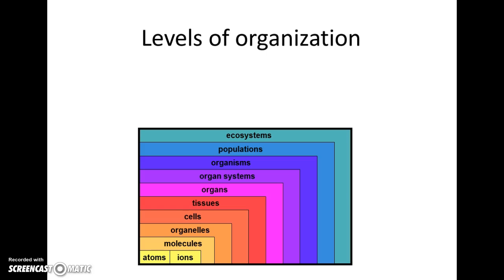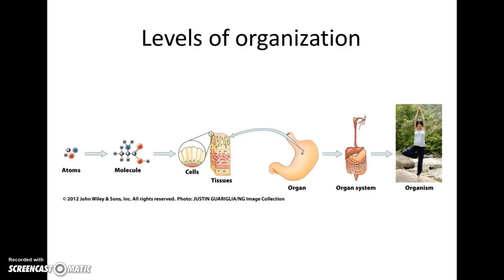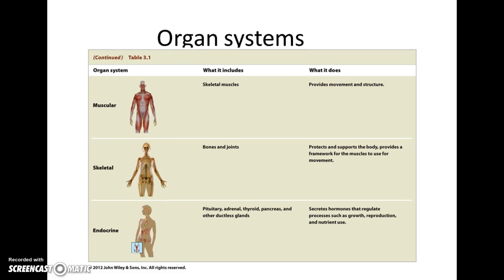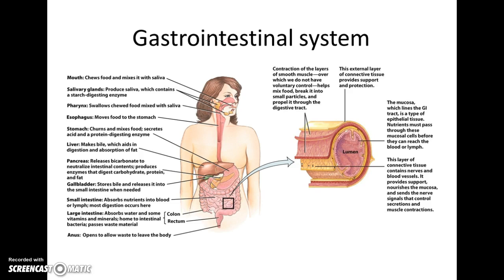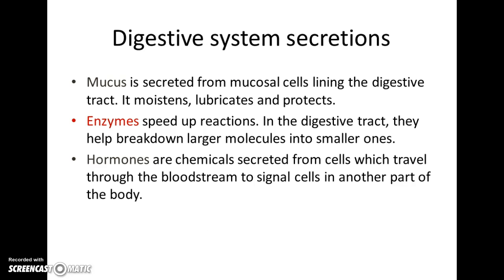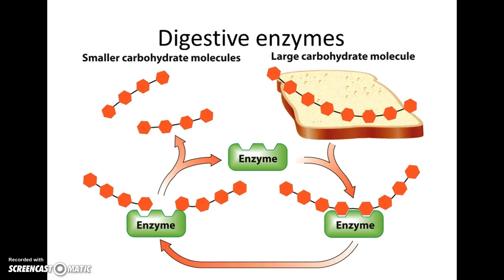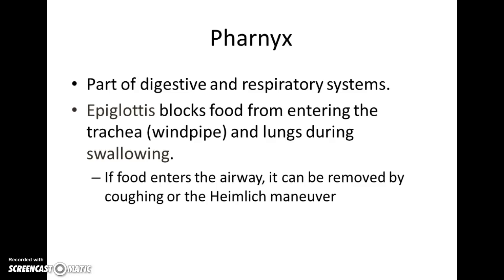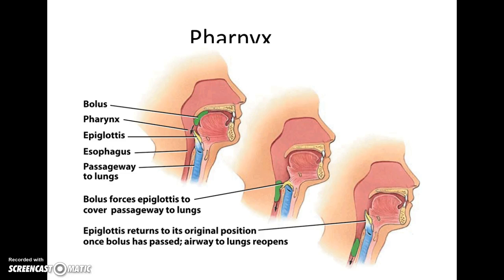Chapter 3 part 1